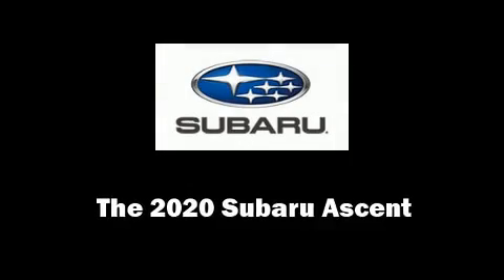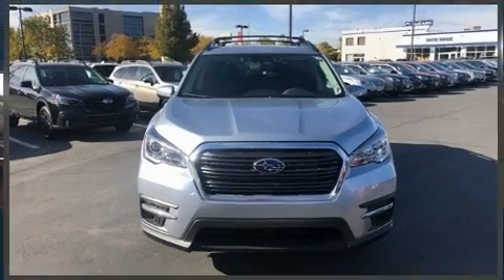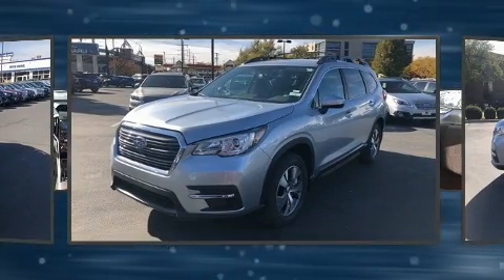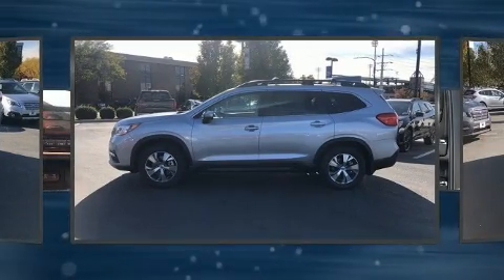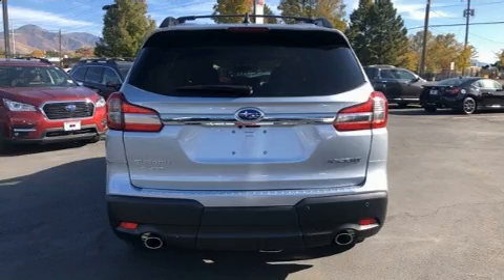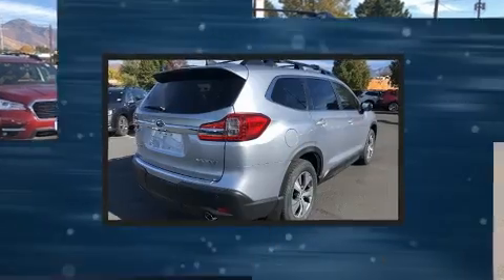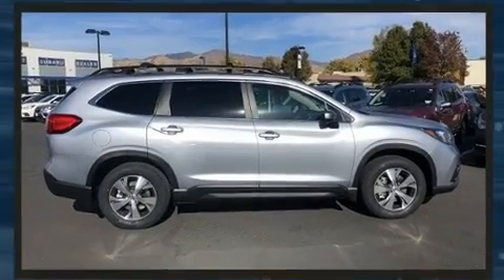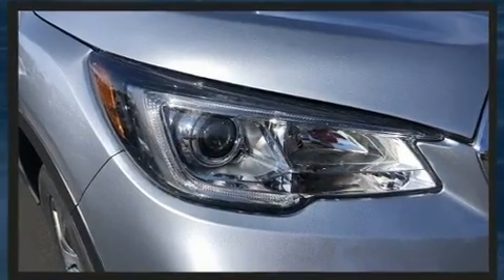2020 Subaru Ascent Premium 8-Passenger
Come test drive this 2020 Subaru Ascent. Smooth gearshifts are achieved thanks to the 2.4 liter 4 cylinder engine, and for added security, dynamic Stability Control supplements the drivetrain. All wheel drive provides for safe passage, regardless of road or weather conditions. The engine breathes better thanks to a turbocharger, improving both performance and economy. Subaru prioritized comfort and style by including: a blind spot monitoring system, automatic dimming door mirrors, automatic temperature control, tilt and telescoping steering wheel, a power liftgate, a roof rack, and more. Third row seats expand the maximum passenger capacity to 8. Audio features include a CD player with MP3 capability, and 6 speakers, providing excellent sound throughout the cabin. Passenger security is always assured thanks to various safety features, such as: dual front impact airbags, head curtain airbags, traction control, brake assist, a panic alarm, an emergency communication system, and 4 wheel disc brakes with ABS. Adaptive cruise control maintains a pre set distance behind the car ahead of you, simplifying highway driving and enhancing safety. We know that you have high expectations, and we enjoy the challenge of meeting and exceeding them! Please don't hesitate to give us a call.